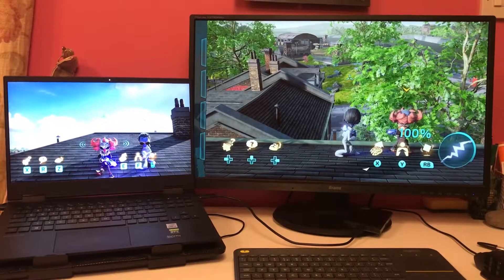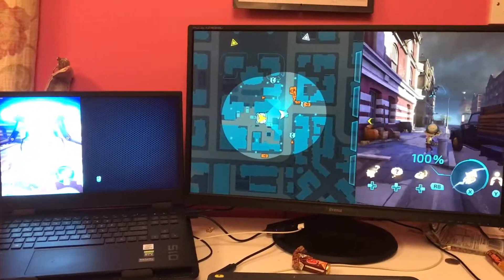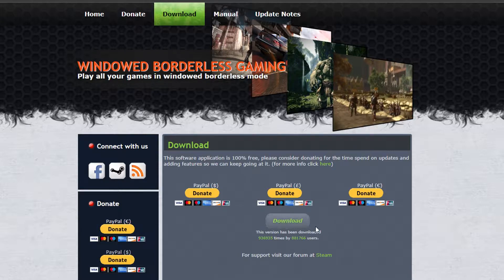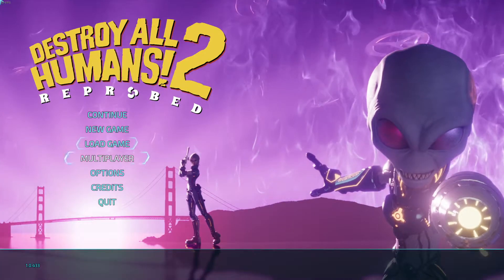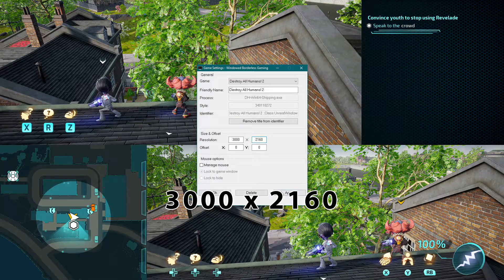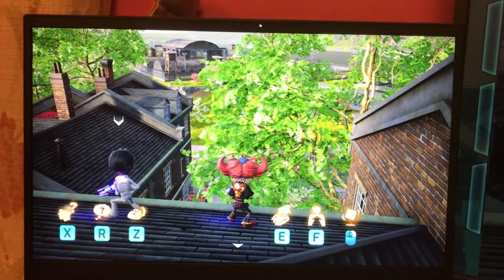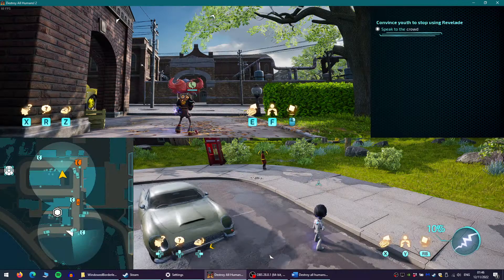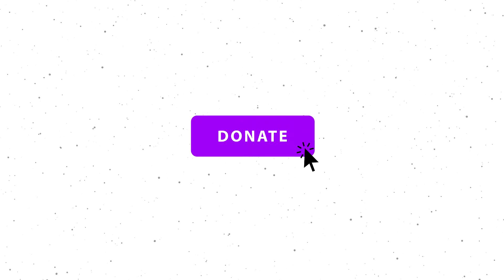Destroy All Humans! 2: Reprobed - Dual Monitor Split Screen Tutorial for PC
Dual monitor split screen tutorial for Destroy All Humans! 2: Reprobed on the PC.

In this video, I show you how to set the game up across 2 monitors, so that each player gets their own screen. Destroy All Humans 2’s split screen setup has disappointed some players, as it adds UI to the sides. It has been speculated that the developers set split screen up this way in order to maintain a certain aspect ratio.

This workaround allows each player to have a whole screen/monitor to themselves, but it is not without its flaws. Unfortunately, the method makes using the menus, flying the saucer and viewing the objectives a bit of a nightmare. However, I also share with you some methods of which to lessen these burdens.

As consoles do not support multiple outputs, this split screen method cannot be achieved on the PlayStation 5 or Xbox Series X.

0:00 Introduction
0:49 Problems with dual monitor workaround
1:23 Main Tutorial
4:20 How to overcome the problems
5:56 Closing Statements